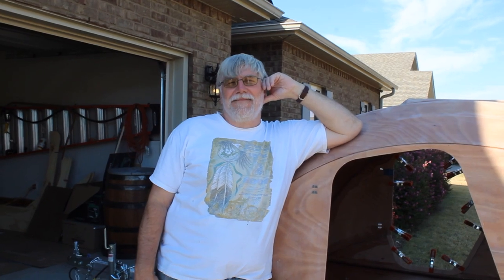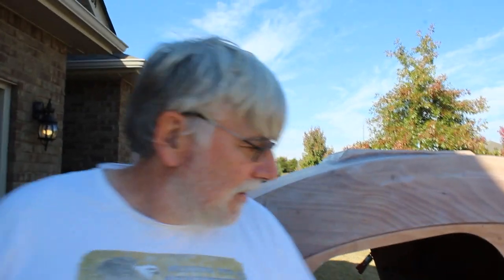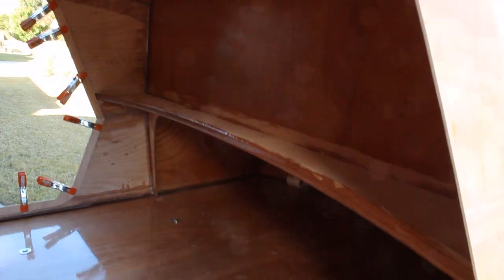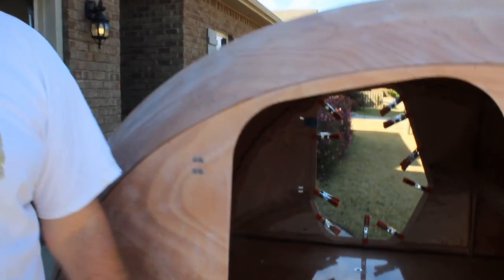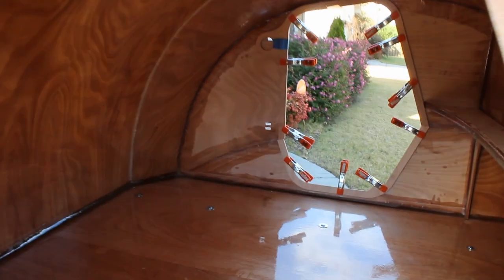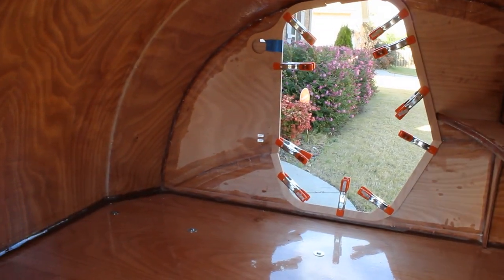CLC Camper Build Days 28 & 29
Reuploaded because too much butt crack  O_O  Sorry lovely viewers!

Days 28 & 29 of the CLC teardrop camper build (now with 100% less butt crack!). We assembled the cabin shelf, epoxied the interior, applied fiberglass to the hinges, drilled holes through the bottom, and mounted the camper on the trailer! We also worked a little off-camera on fitting the door frame to see what's involved...